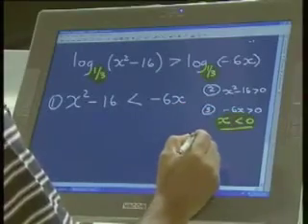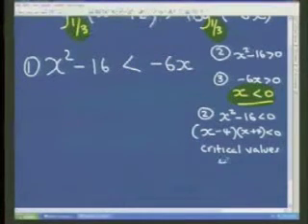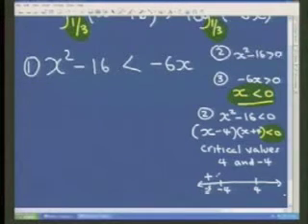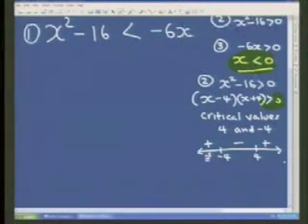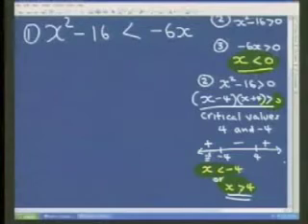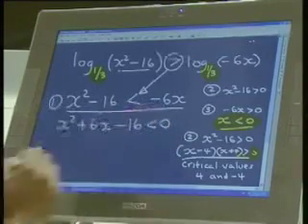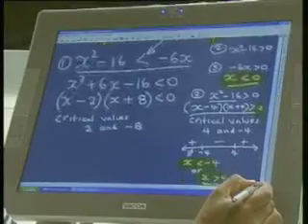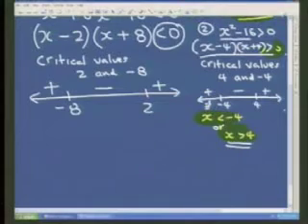Maths911 live Show: Grade12 HG log Inequality Part2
Maths911 live Show Grade12 Log inequality
With: Mags Parther